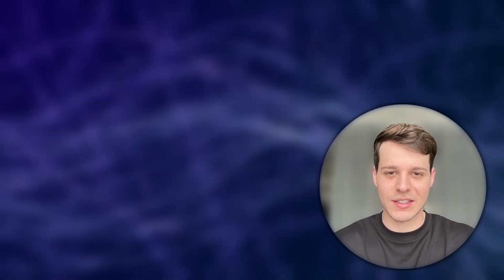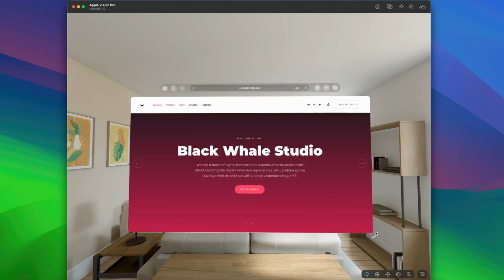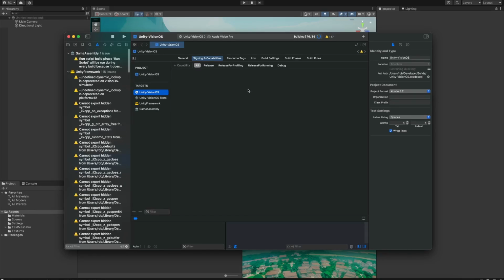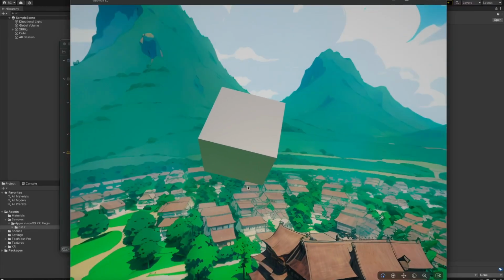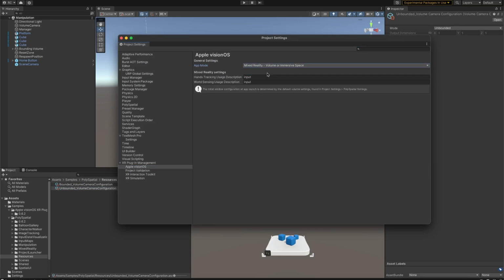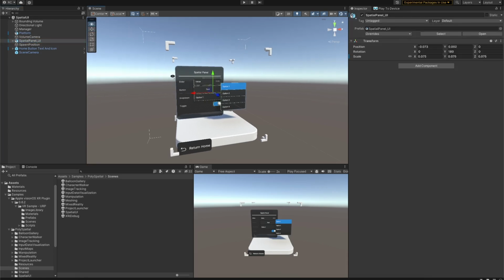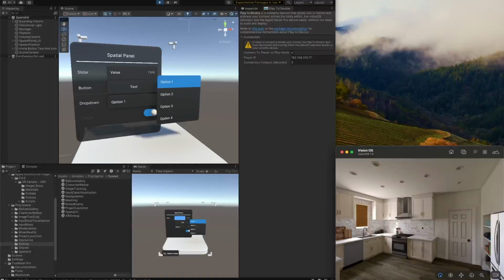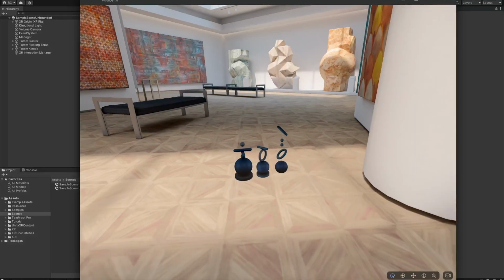Develop for Apple Vision Pro with Unity’s PolySpatial | Play to Device, XR Simulator & visionOS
In this video I will show you how to create your first Apple vision-OS application with Unity’s long-awaited PolySpatial package! We are going to set-up a vision-OS sample project using PolySpatial, install Xcode and the vision-OS simulator and then connect our Unity Editor with the vision-OS simulator to easily test our app.

Chapters:
0:00 Intro
1:46 Install Unity and visionOS modules
2:18 Install Xcode and visionOS simulator
3:30 Test visionOS simulator
3:56 Create visionOS Unity project
4:15 App 1/4 - Create a visionOS "Windowed" app
6:05 App 2/4 - Create a visionOS "Virtual Reality - Fully Immersive Space" app
7:58 Install PolySpatial packages using UPM
8:34 App 3/4 - Apple Volumes 1/2: Bounded Volumes (only with PolySpatial)
10:49 App 4/4 - Apple Volumes 2/2: Unbounded Volumes (only with PolySpatial)
12:41 Play to Device feature
14:12: Unity visionOS Template
15:15 XR Simulator to test ARKit features for unbounded volumes
16:06 Outro